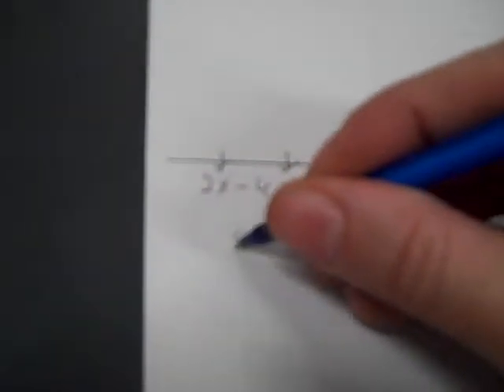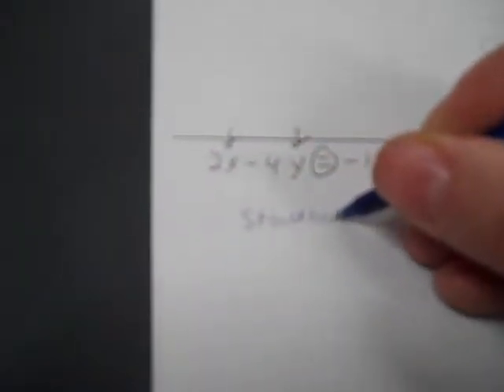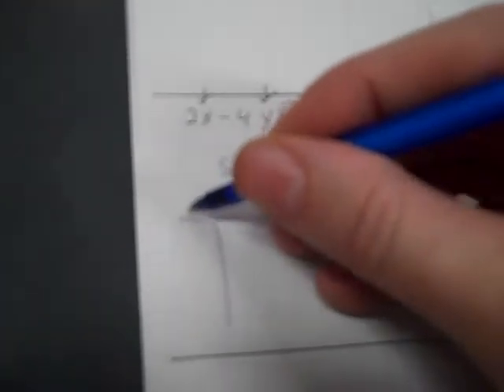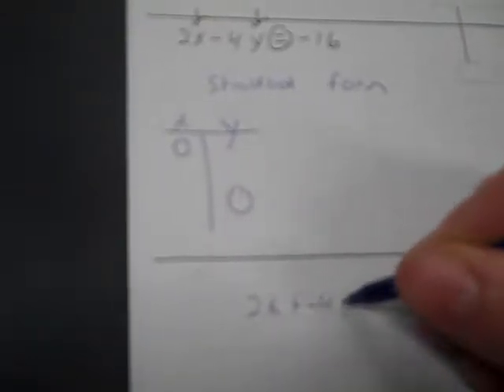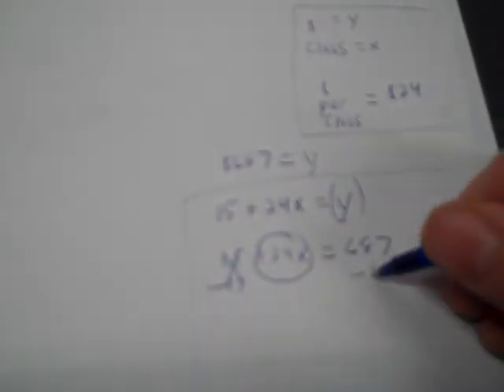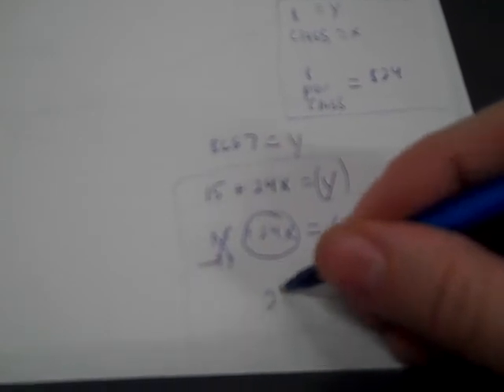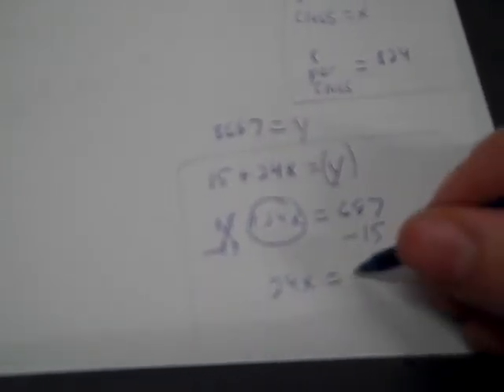EA 1 y=mx+b review absent